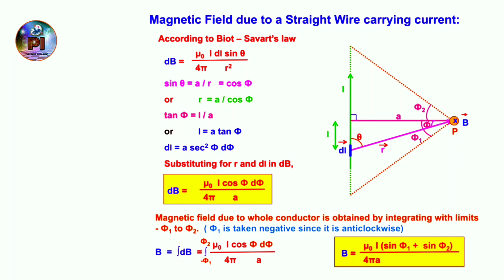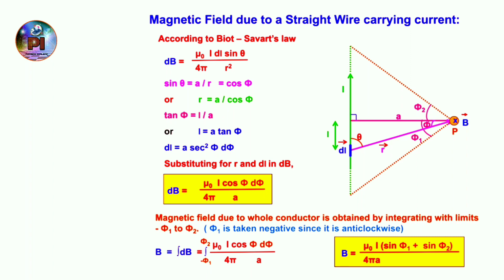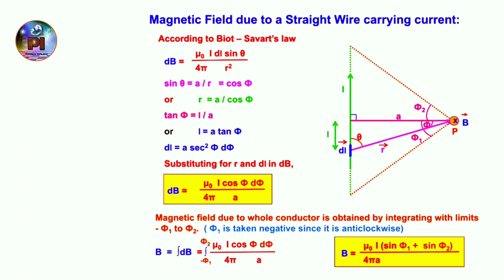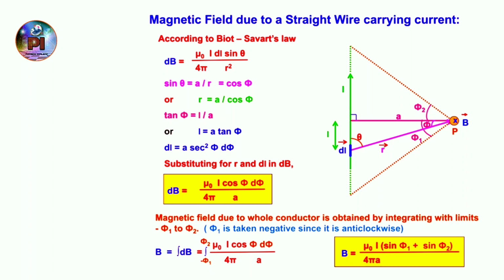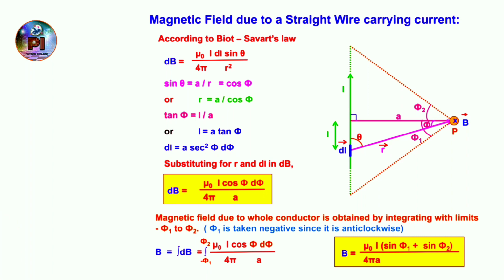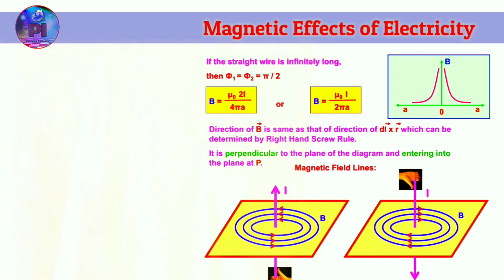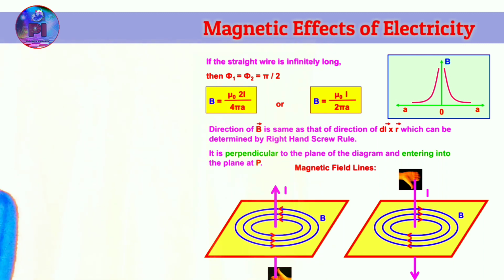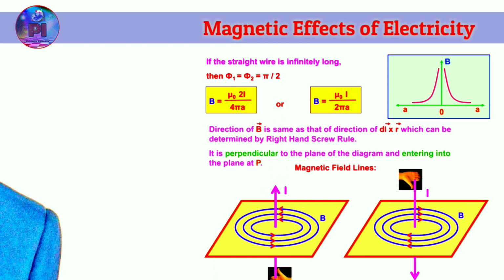Magnetic field due to a long straight current carrying conductor